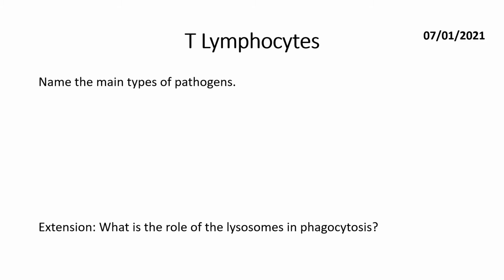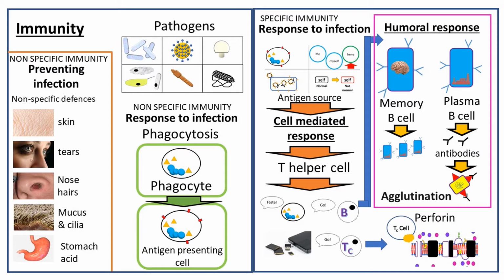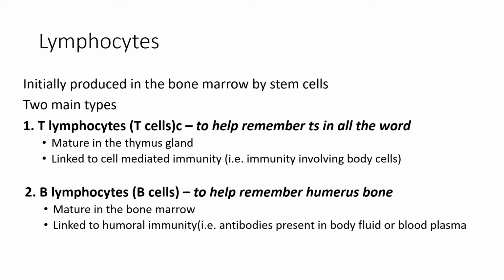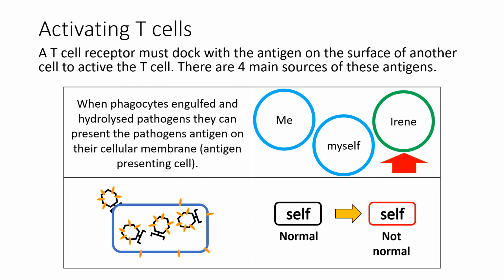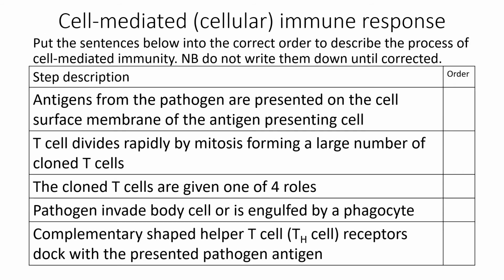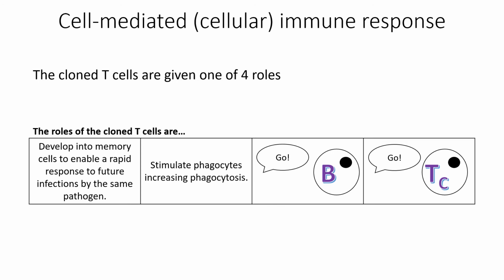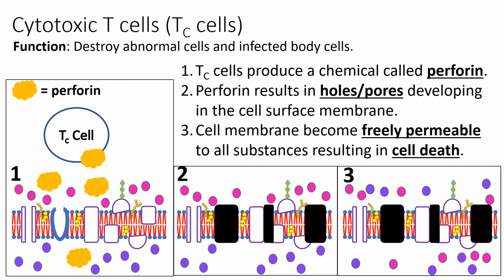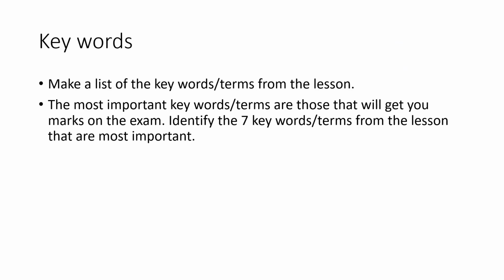A-level Biology T lymphocytes (T-Cells) and cell mediated immunity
A Level Biology presentation on T lymphocytes (T cells) and cell mediated immunity